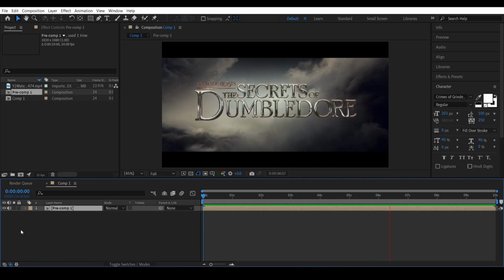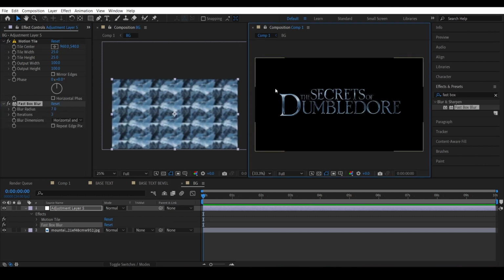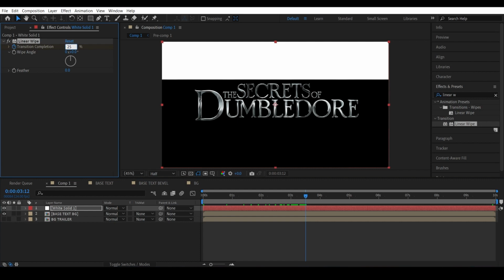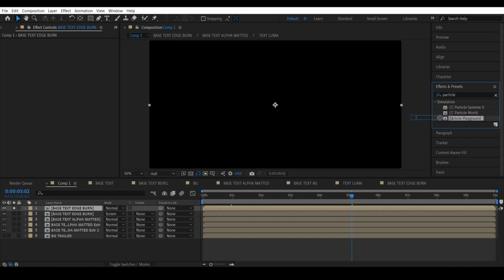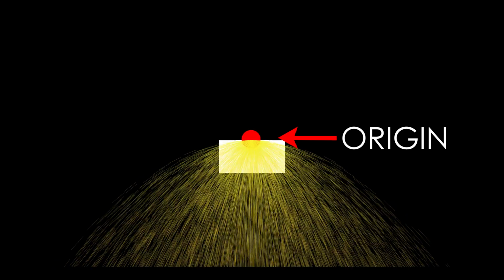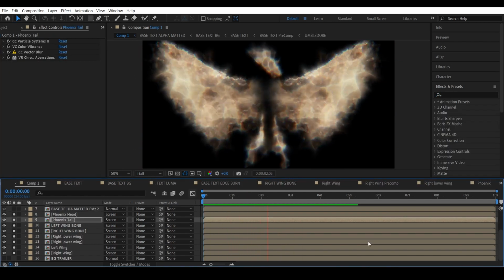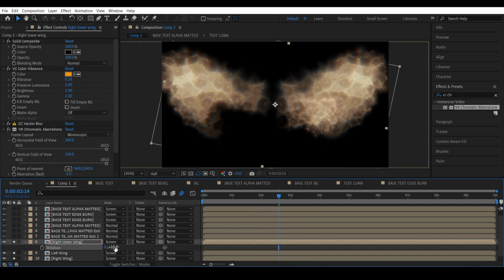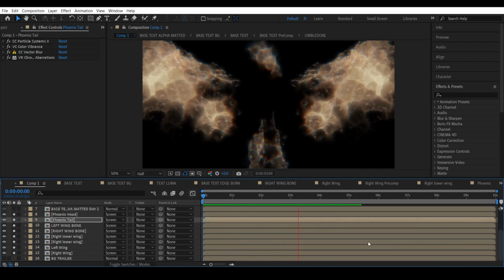Fantastic Beasts Secrets of The Dumbledore Intro Breakdown || 100% AE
In this video, I will breakdown my process of recreating the Fantastic Beasts 3: The Secrets of the Dumbledore Intro Animation completely inside After Effects

This is not a step-by-step tutorial but a breakdown targeted towards Intermediate After Effects Users.

I didn't concentrate much on creating the 3D Metallic Text because Video Copilot/Andrew Kramer has already made two cool tutorials (Fantasy Titles Series) dedicated for that.